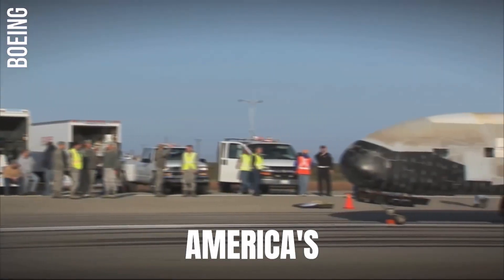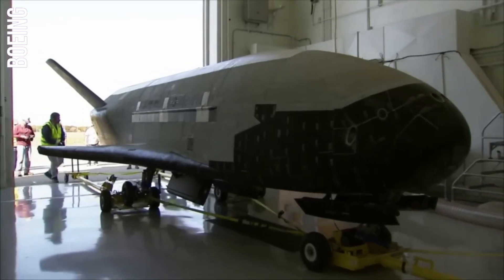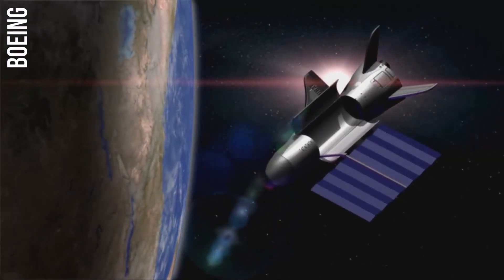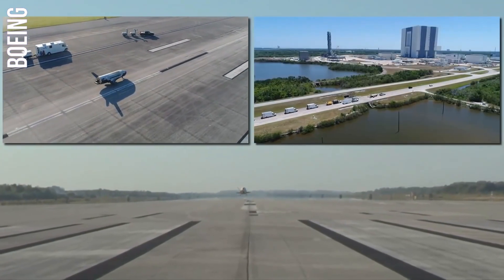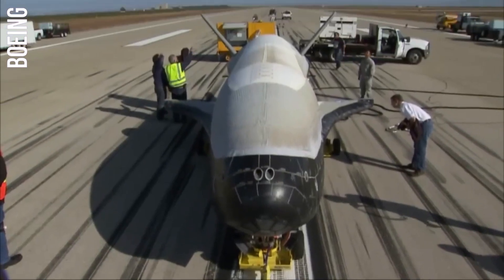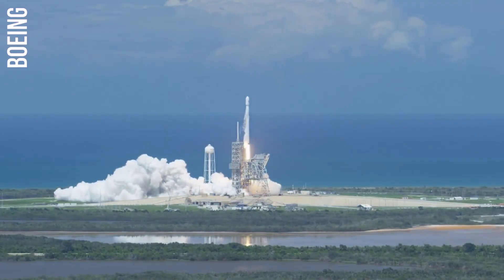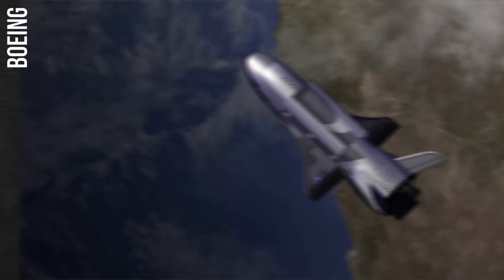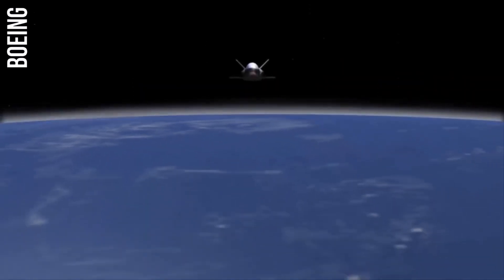Boeing X-37 | Mysterious Space Plane with a Promising Future!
Boeing X-37 | Mysterious Space Plane with a Promising Future | Aero Tech

Timestamps
00:00 Intro
00:24 Design and Specifications
01:08 Mission and Operations
01:47 Future of The Boeing X-37
02:10 Outro